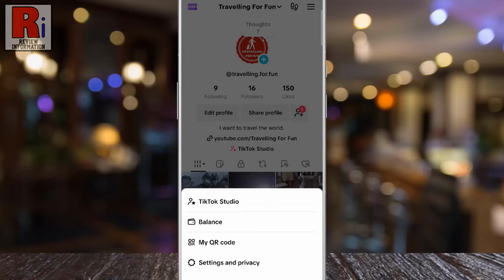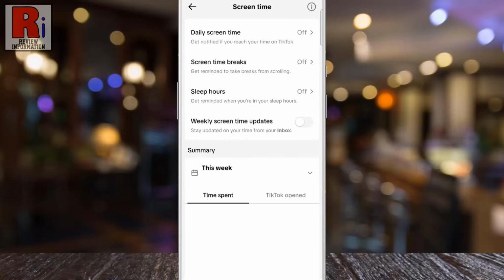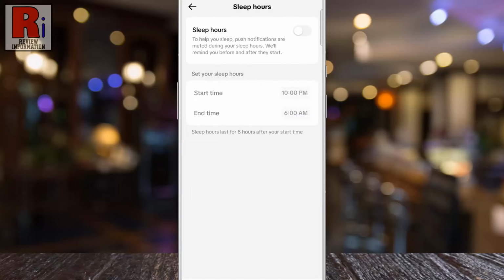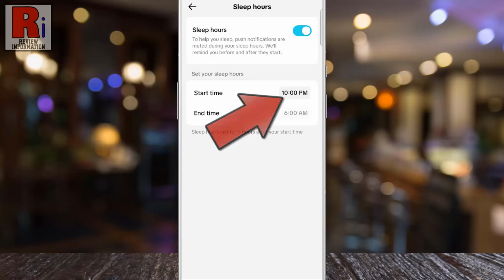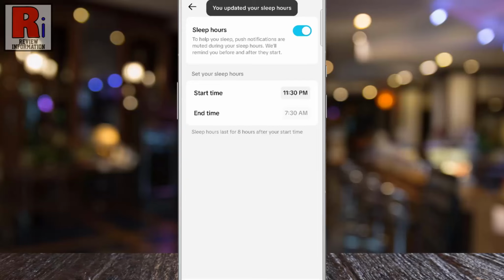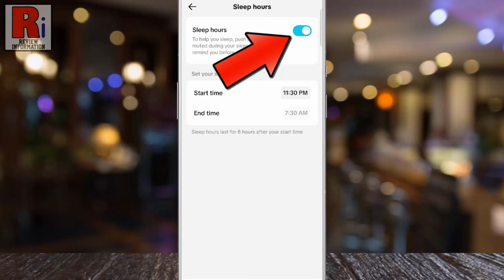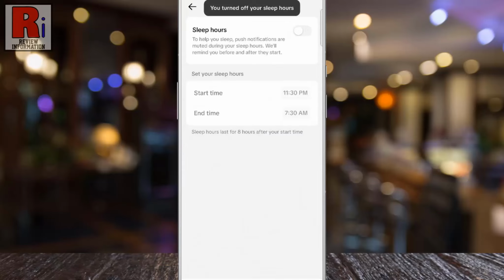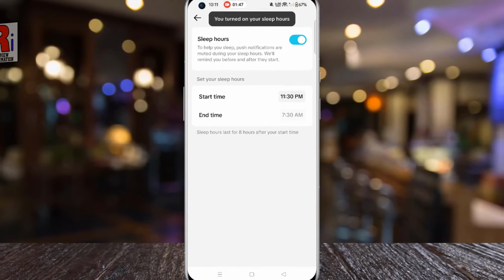How to Set Sleep Hours on TikTok || Step by Step Guide (2025)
In this video, you'll learn how to set up and manage Sleep Hours on TikTok to promote better screen habits and reduce late-night scrolling.

I walk you through every step — from finding the Sleep Hours setting under Content & Display to customizing your Start Time and turning the feature on or off.

Whether you're a parent setting digital boundaries or someone wanting to improve your sleep routine, this guide makes it quick and easy.

⏱️ What You’ll Learn:
~ Where to find the Sleep Hours setting on TikTok
~ How to enable and set a Start Time
~ What happens when Sleep Hours are active
~ How to disable or turn off Sleep Hours completely